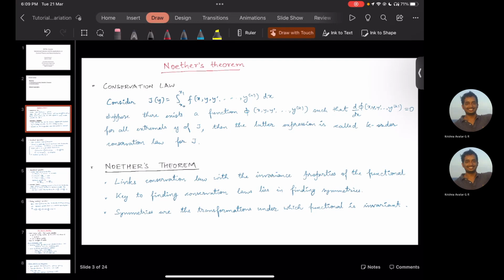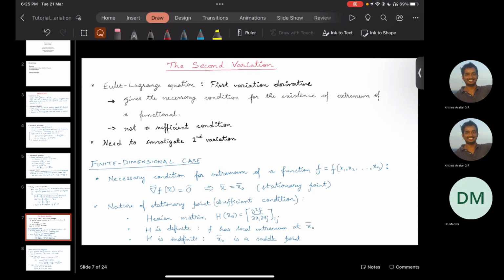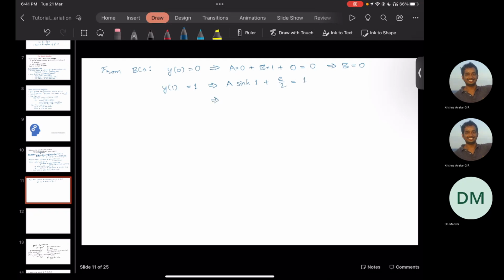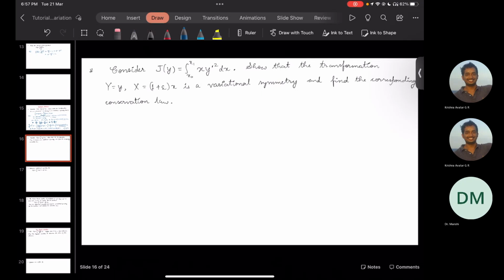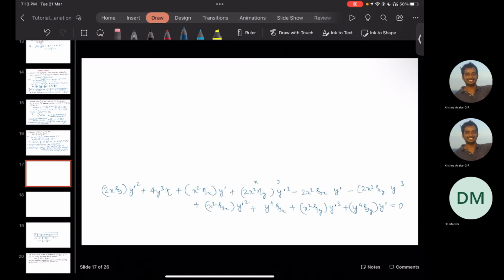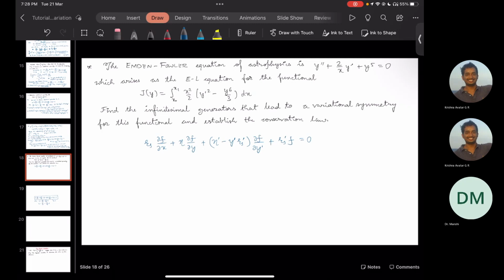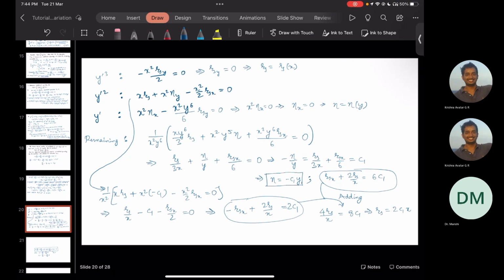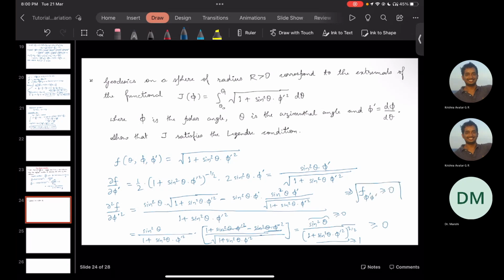Tutorial Session 7 - Noether's theorem, Second variation